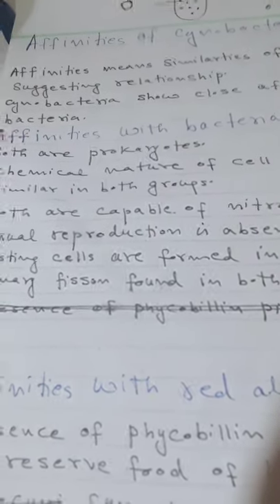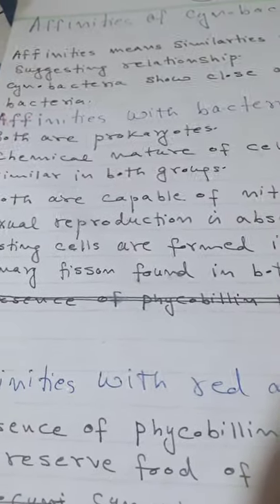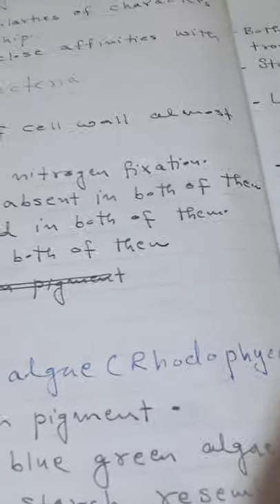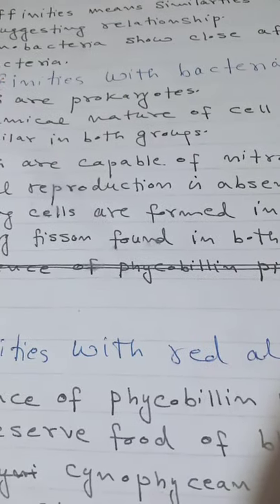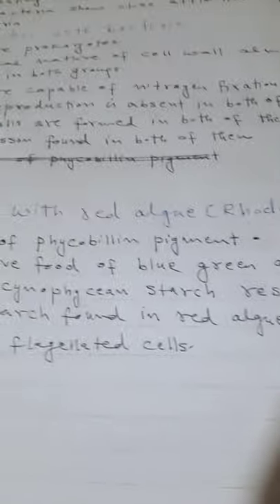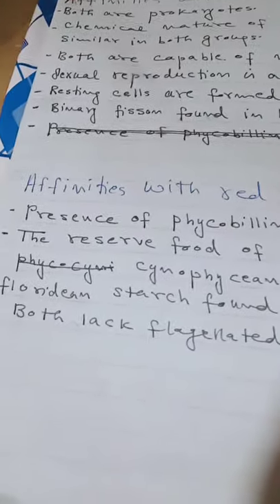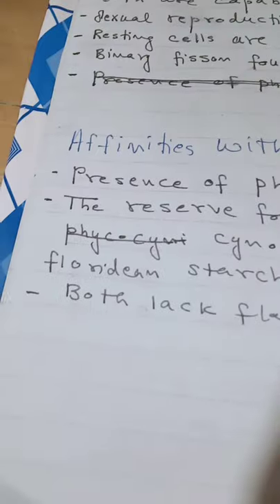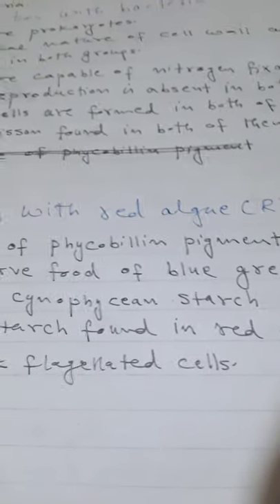Affinities of cynobacteria with bacteria and red algae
BS Botany first semester